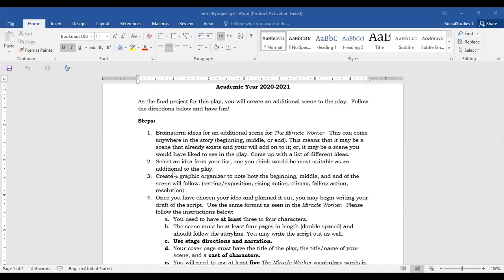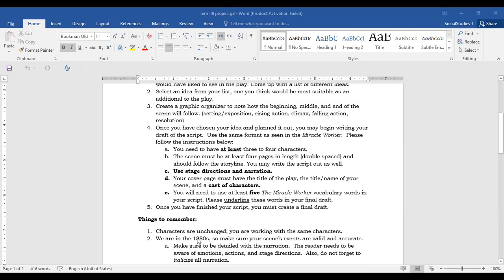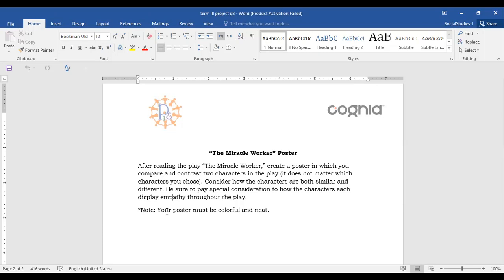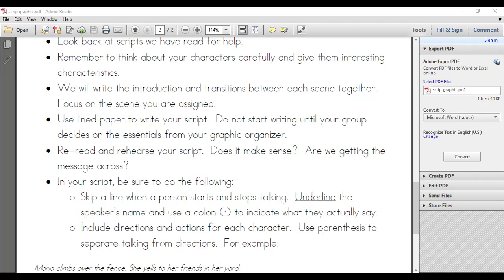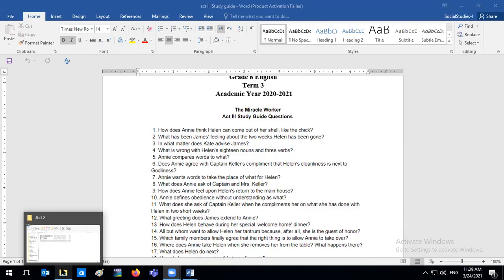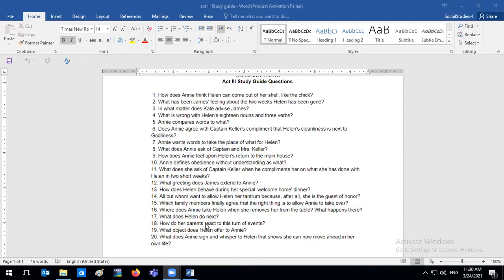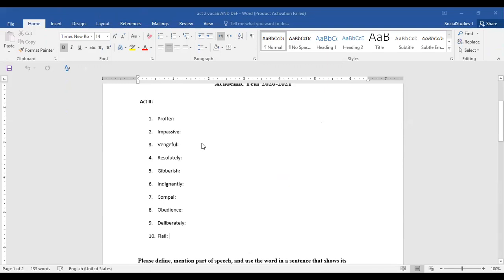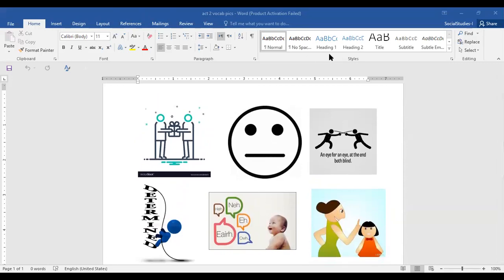English Term 3 Project and Miracle Worker Act 2 and 3 Review and Act 2 Vocab